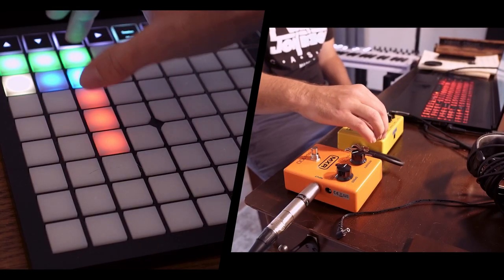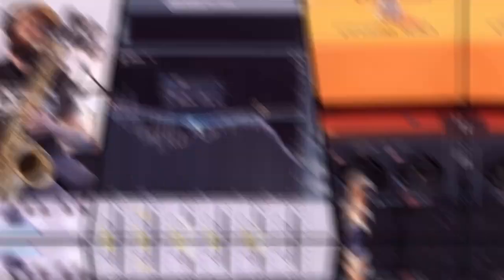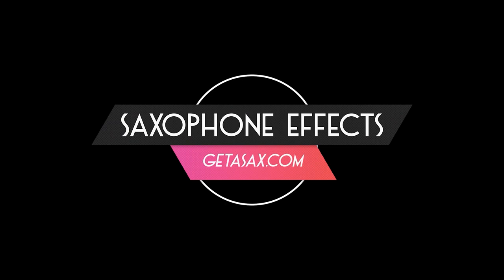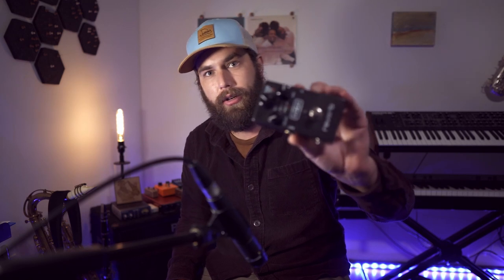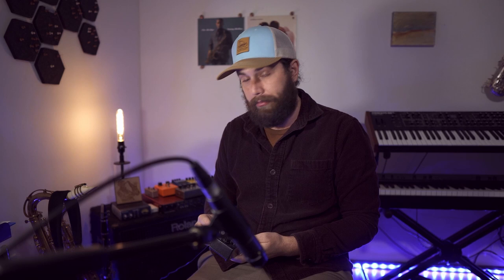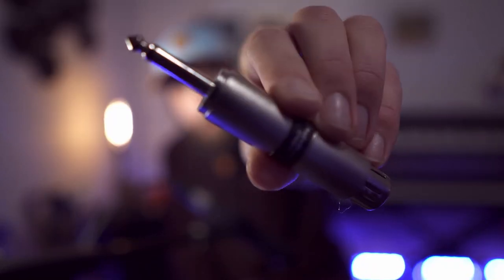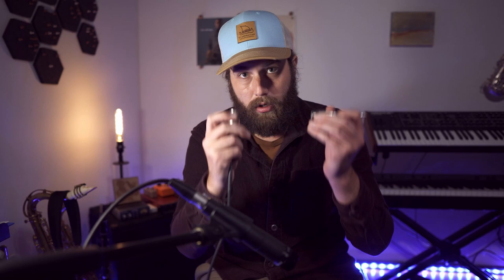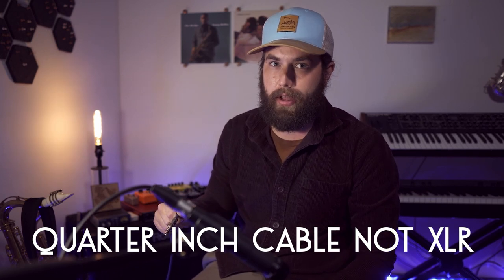Setting up effects for live performance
We got a lot of questions asking if you could use effects pedals live and not just in a studio. The answer is yes! Make sure to visit getasax.com to check out our selection of world-class saxophones.